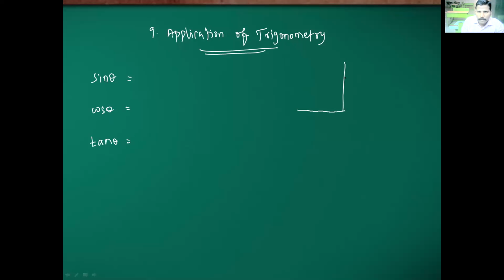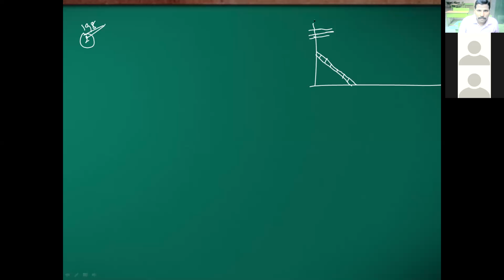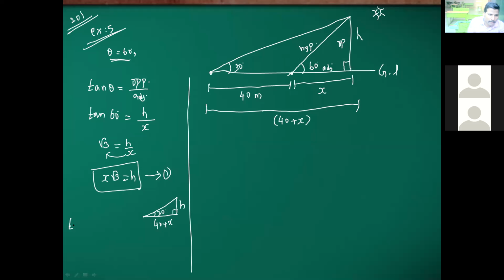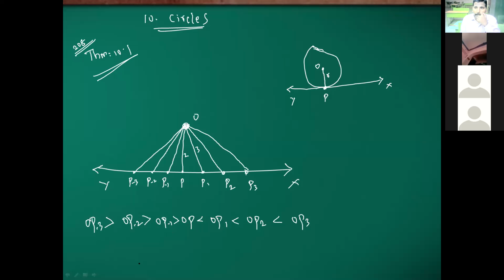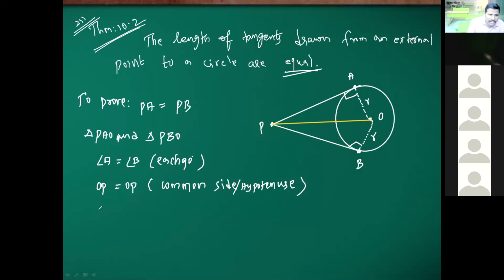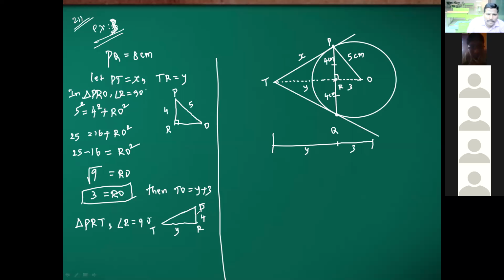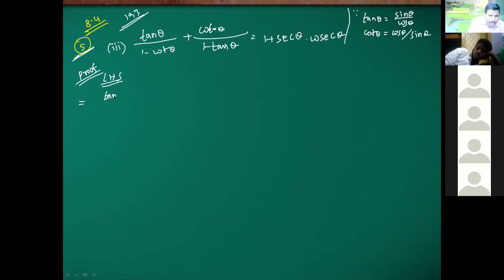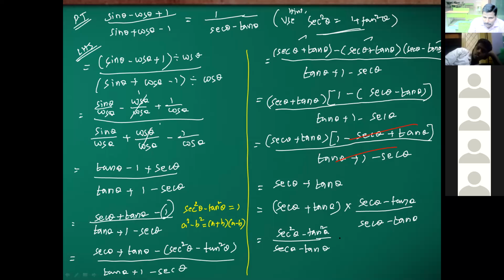class 10 Maths Revision from cha-8, 9. Trigonometry(Both Intro and Application), 10. Circles -CBSE